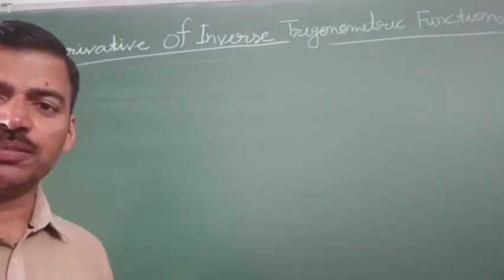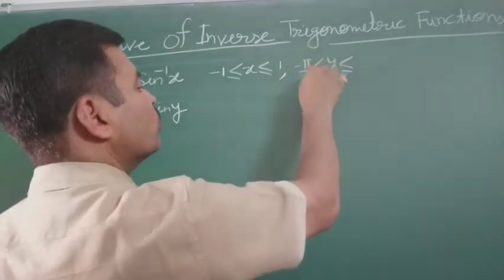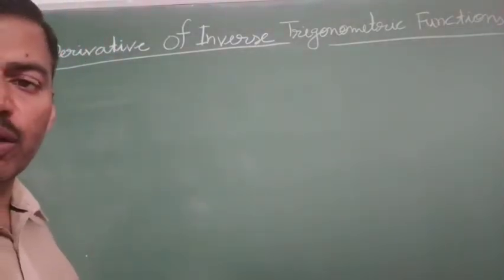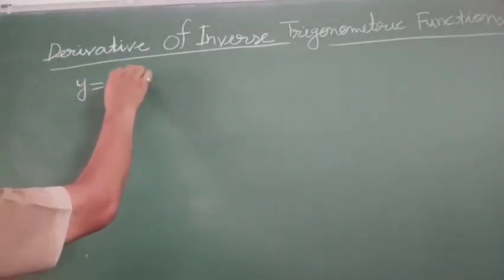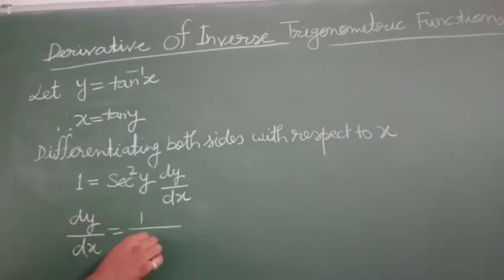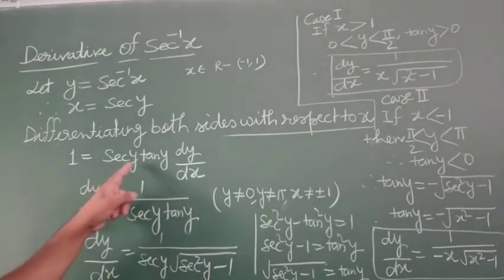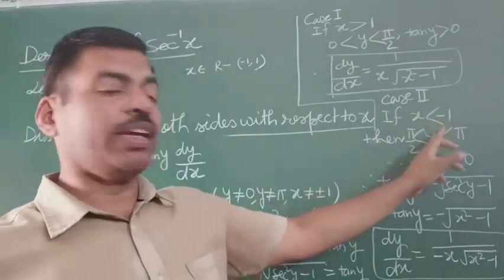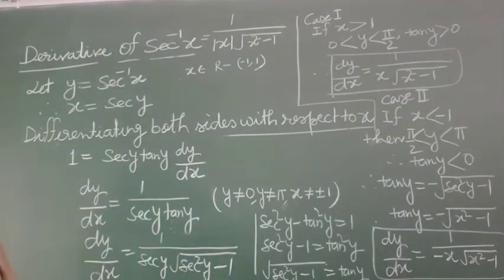Derivatives of Inverse trigonometric functions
Class XII, Mathematics, Chapter 5, Continuity and Differentiability.